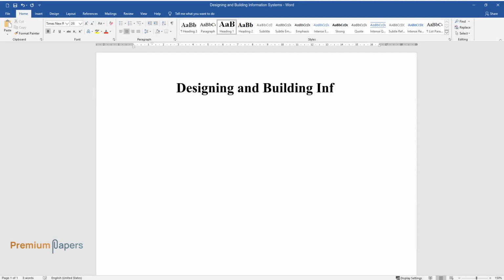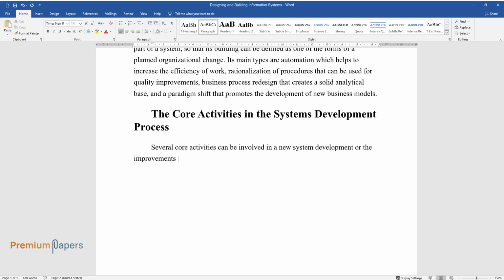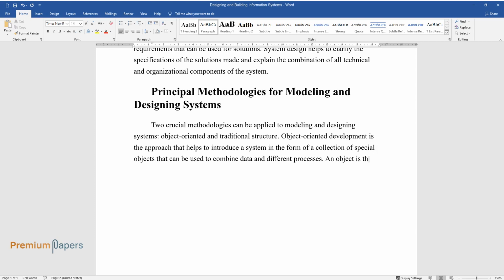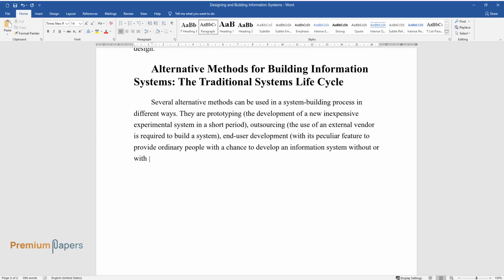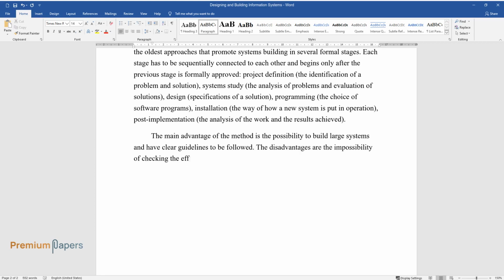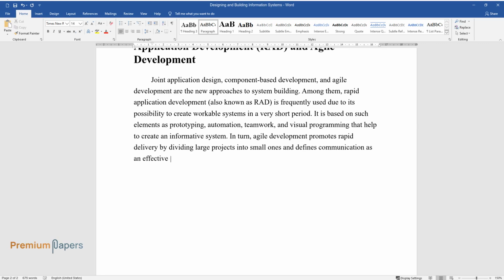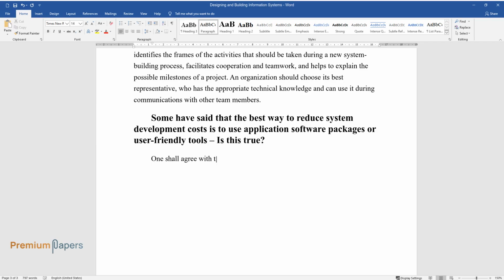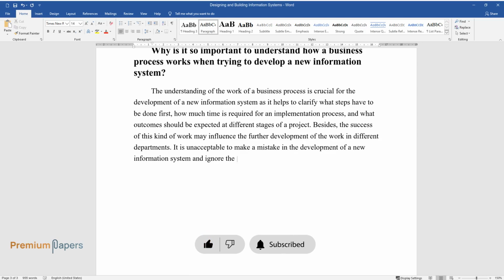Designing and Building Information Systems - Essay Example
📝 Essay description: The process of building a new system should not be considered a linear process. Additional changes, corrections, and improvements are required to be a part of a system, so that its building can be defined as one of the forms of a planned organizational change.

ℹ️ Subjects: Sciences, Tech & Engineering
ℹ️ Words: 1027
ℹ️ Pages: 4